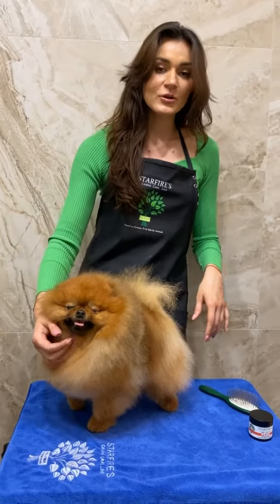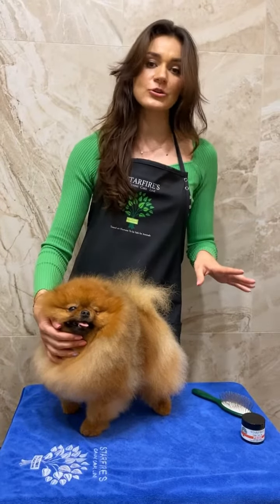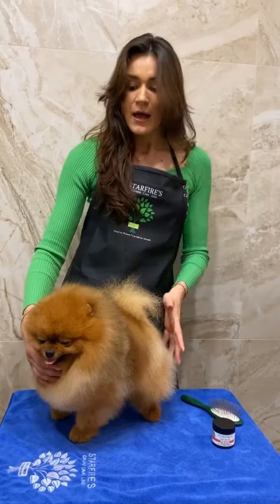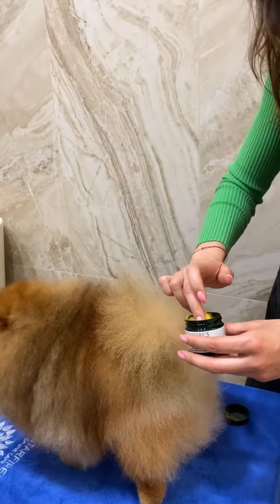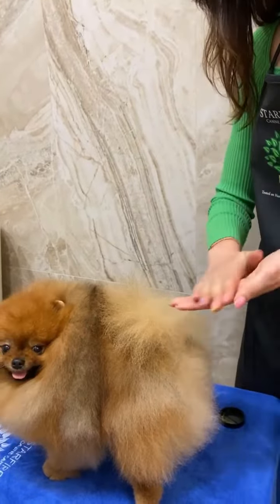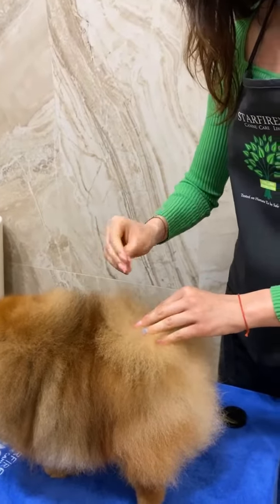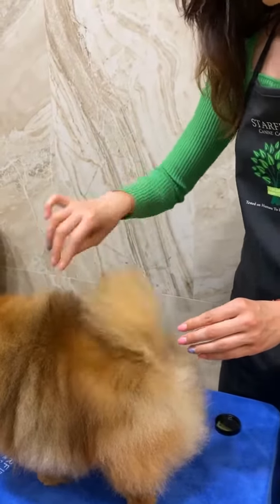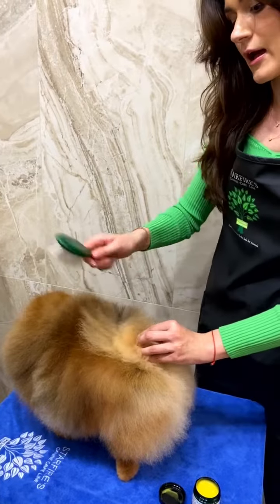How to use Starfires Pride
Short tip video how Starfire's Pride can be used for fixation and coat control.
Starfire's Pride Delivers resilient support with touchable movement. It gives total control as hairspray does, but without harshness, dryness and feel of the hairspray.